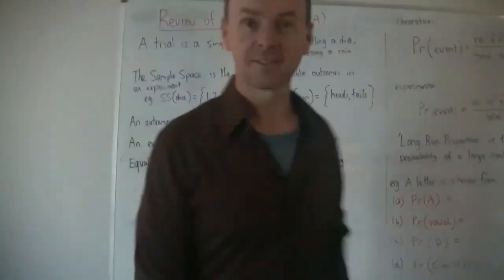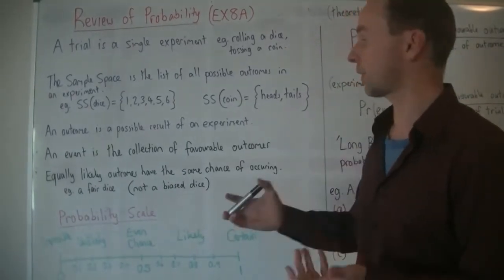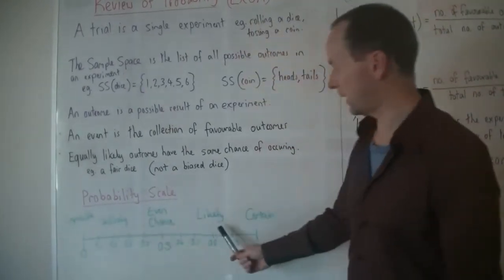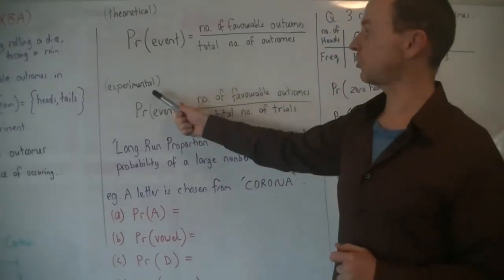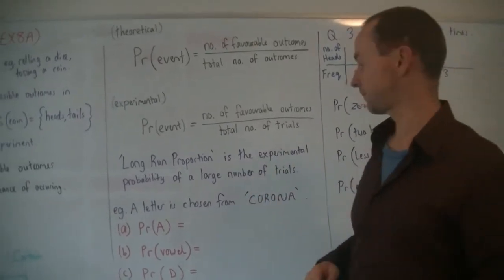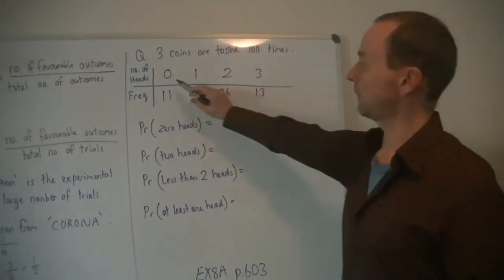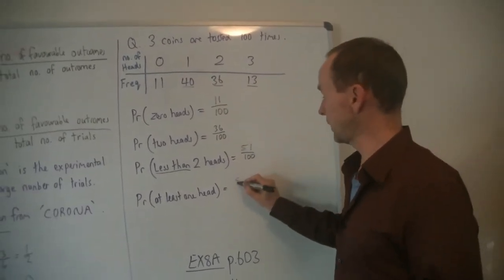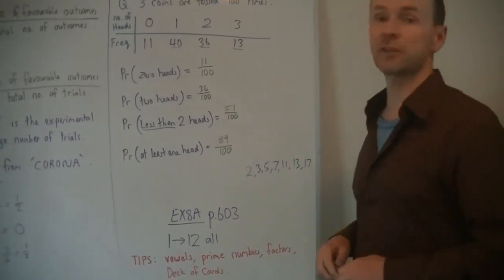Year 10 Maths, Review of Probability Ex 8A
Ex 8A
Review of Probability
Mr Barclay